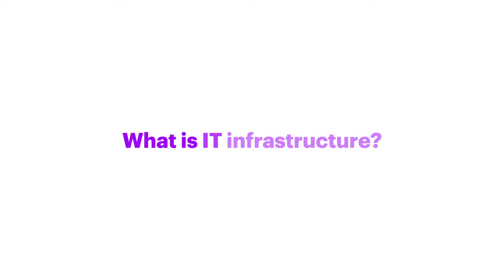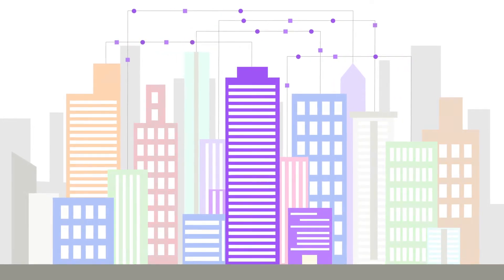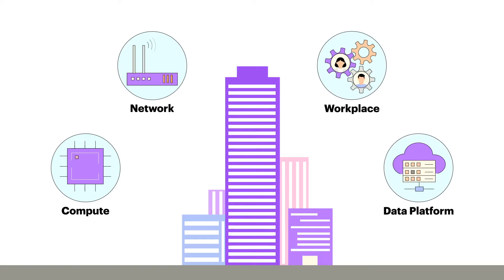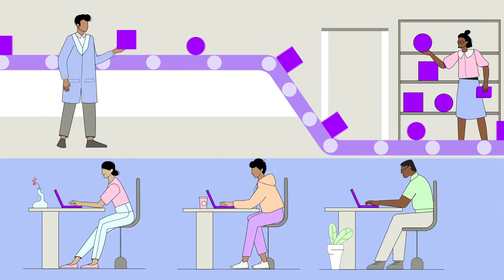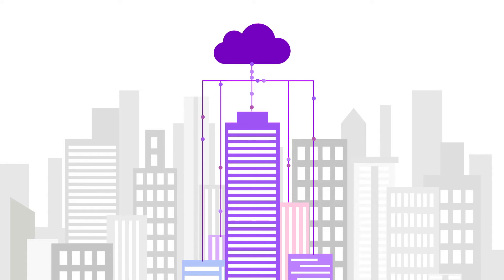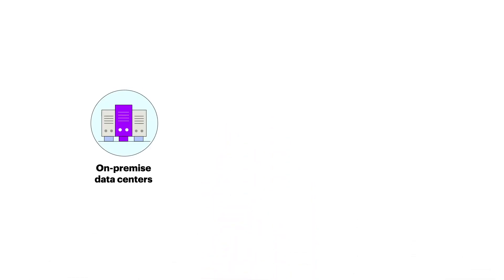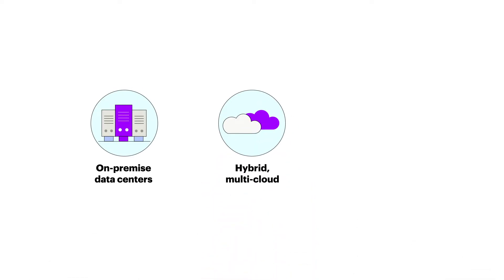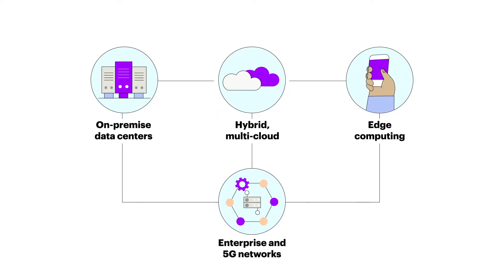What is IT Infrastructure and how can it maximize the value of cloud?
Discover what IT infrastructure is and how modernizing it is important in evolving an enterprise for the cloud and improving technology growth and innovation.

Work at the heart of change. Explore Accenture careers.